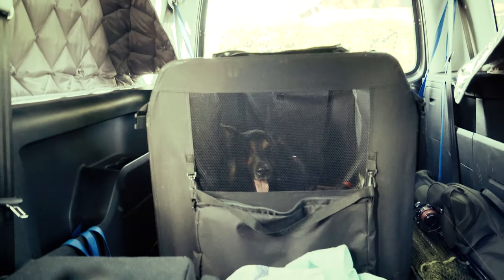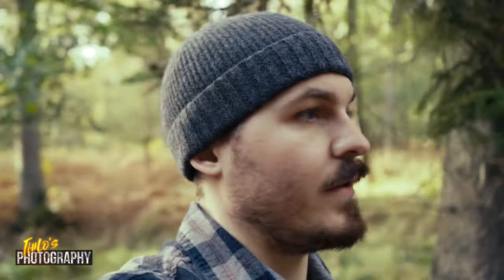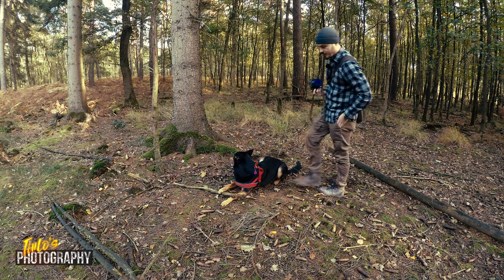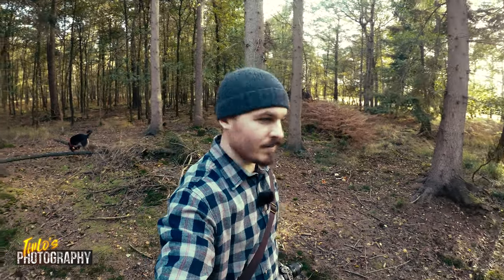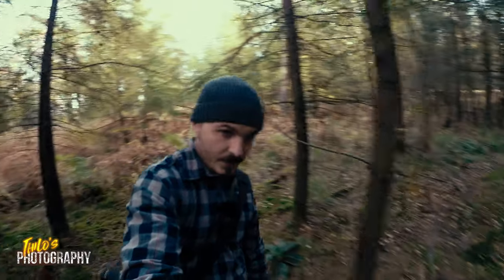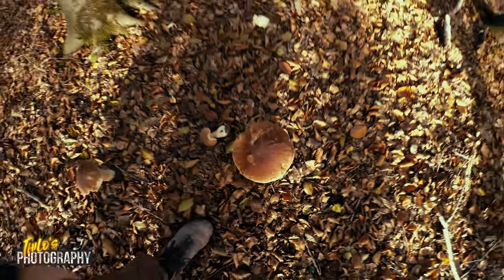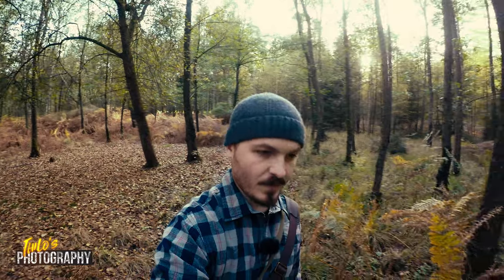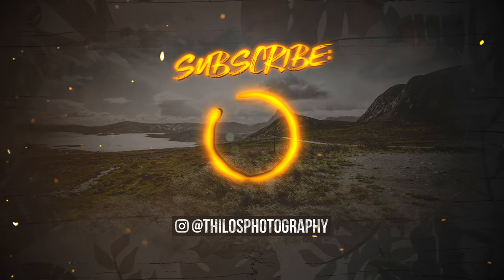Macro Photography with my Dog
Yo guys,

Welcome back to Thilo's Photography! In this video i just got into the car and drove until i found a nice place to take photos and walk the dog. This will become a new series on this channel, but I have not decided a name yet. Anyway I took some Macro Photography shot and photographed my dog, and I endet up collecting a lot of edible mushrooms.